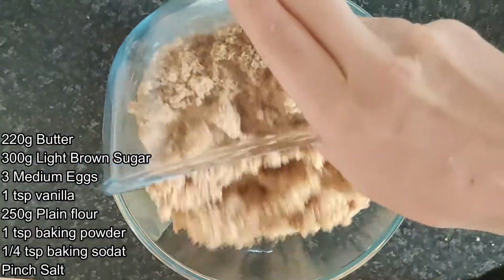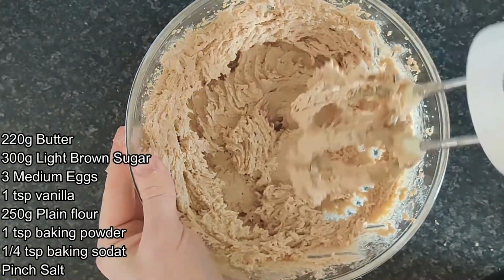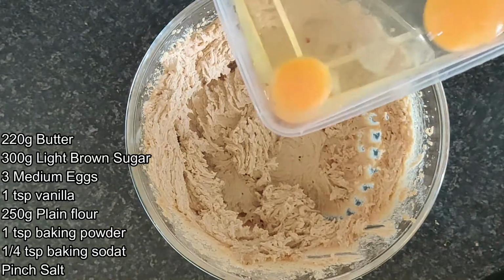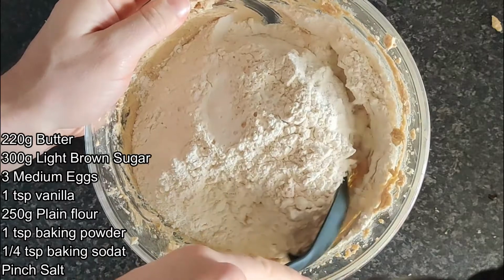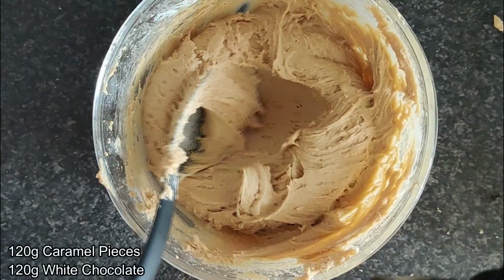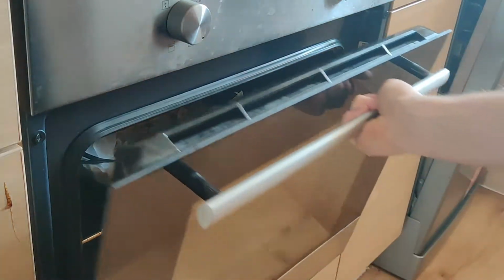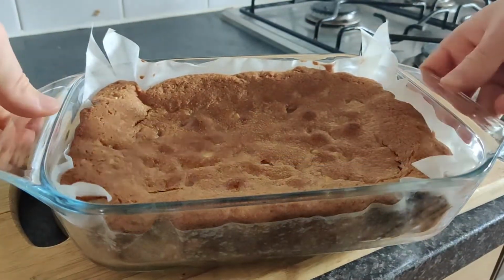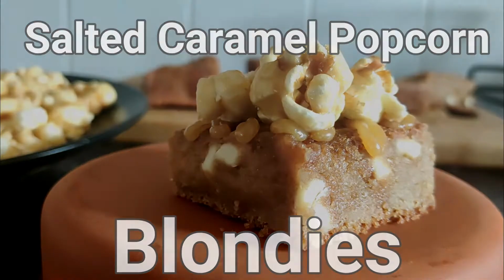Netflix Snacks - Caramel Popcorn Blondies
How to make my Caramel Popcorn Blondies - A great snack for movie night in!